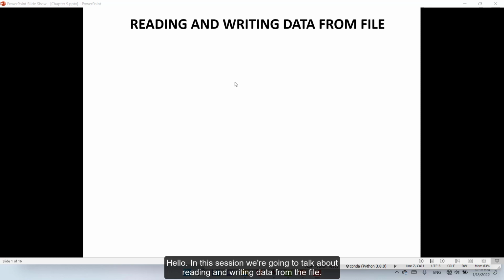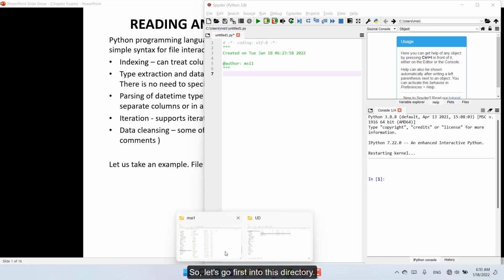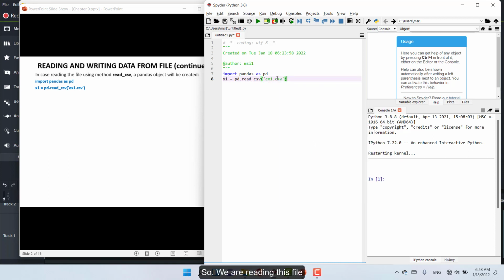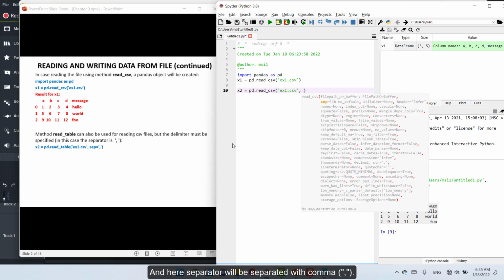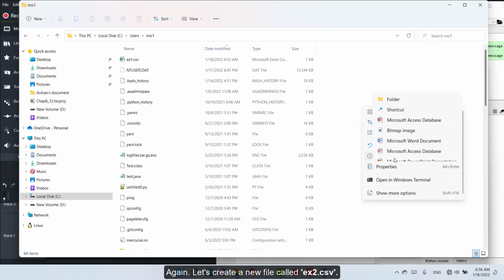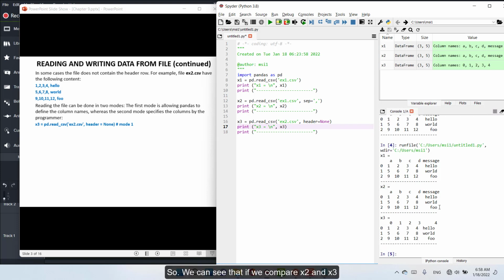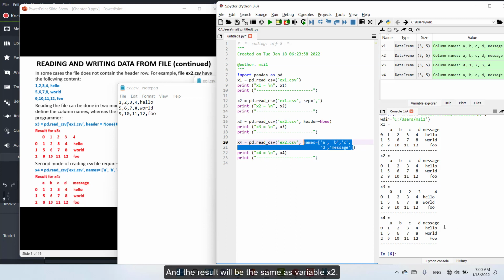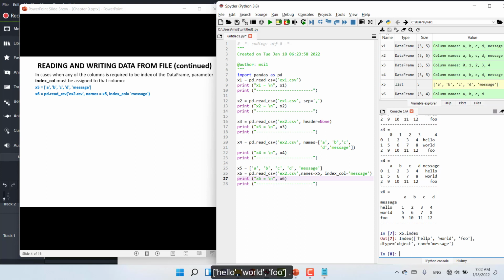Reading and writing data from file in Python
Python programming language is very suitable for processing files and texts due to the simple syntax for file interaction.

Let us take an example.
File ex1.csv looks like this:
a, b, c, d, message
1,2,3,4, hello
5,6,7,8, world
9,10,11,12, foo

In case reading the file using method read_csv, a pandas object will be created:
x1 = pd.read_csv('ex1.csv')